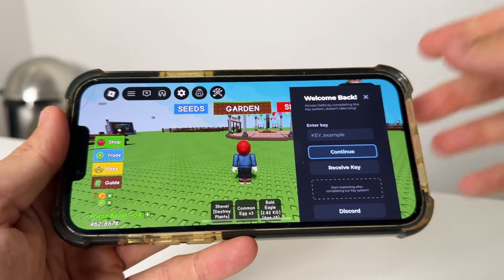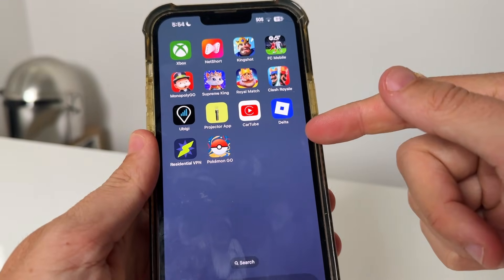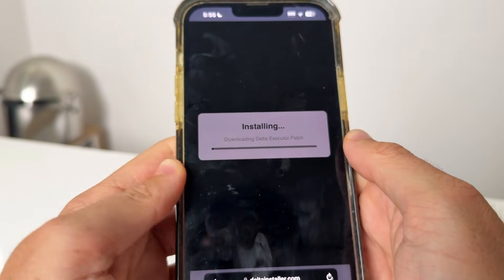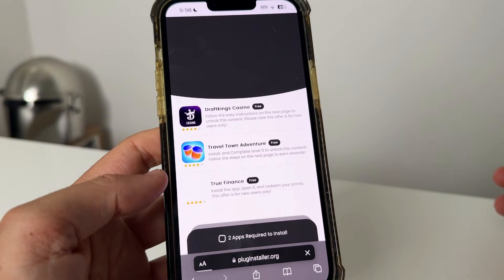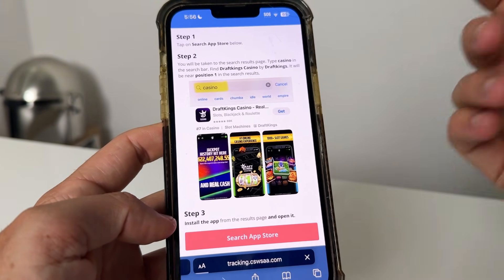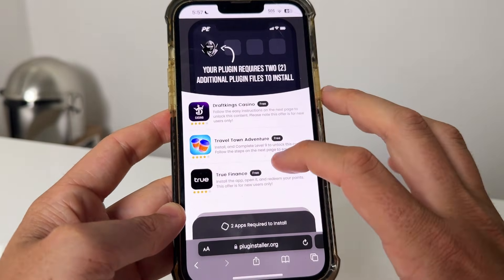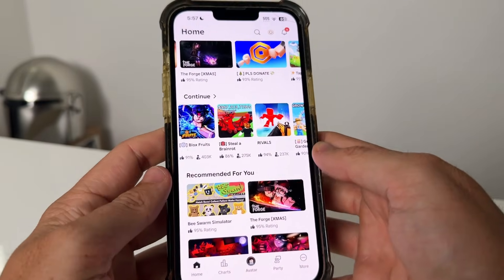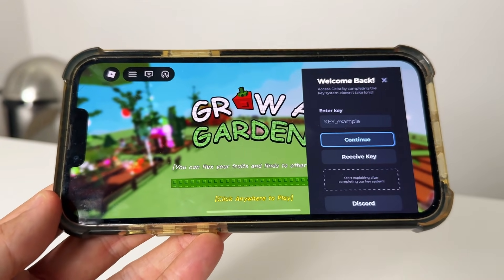Delta Executor ✅ 2026 **EASY TUTORIAL** Android APK & iOS iPhone iPad Delta Executor Roblox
In this video, I’ll show you how to install and use Delta Executor on Roblox in 2026 step-by-step. This is the EASIEST working method for Android APK and iOS (iPhone & iPad) — no PC required!

✅ Works on latest Roblox update
✅ Supports Android & iOS devices
✅ Simple setup – beginner friendly
✅ Execute scripts safely & fast
✅ 2026 UPDATED Delta Executor method

📱 Whether you’re on Android APK or iOS iPhone/iPad, this guide walks you through everything you need to know to get Delta Executor working on Roblox in minutes.